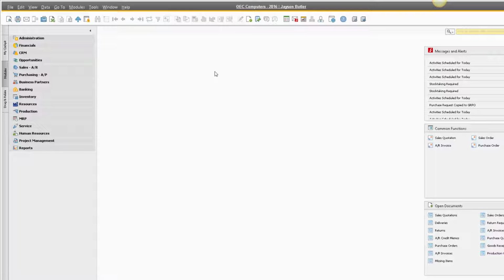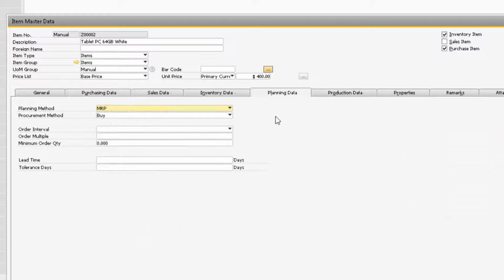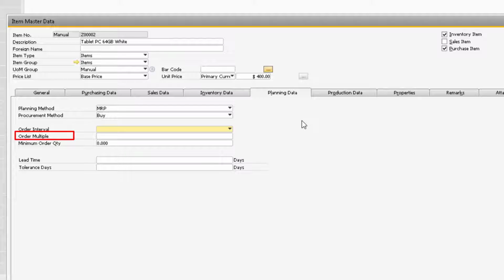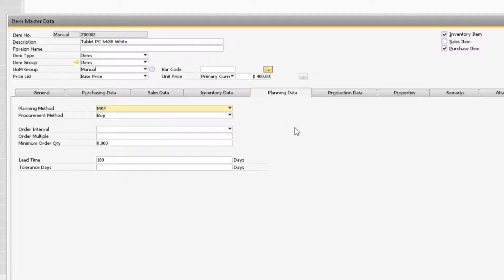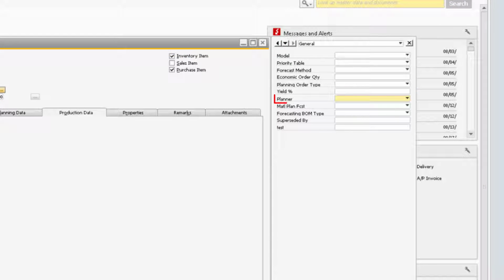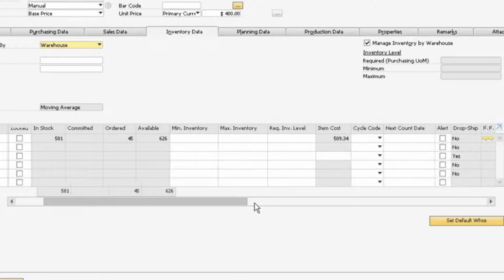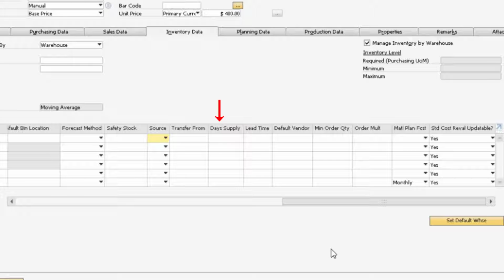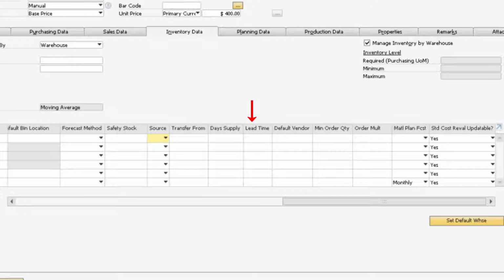LBSi AMMP Enhancement for SAP Business One - Item Master Planning Fields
LBSi offers Advanced Manufacturing and Material Planning (AMMP) enhancement for SAP Business One to enable users to create additional planning options and stay on top of projects.

For the best viewing experience, switch the screen quality to 1080p and view in full screen.